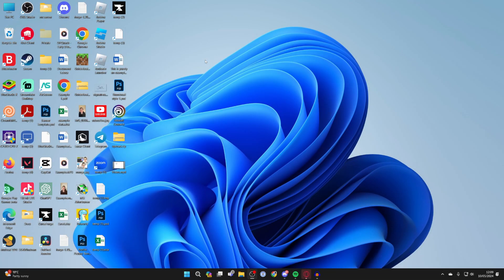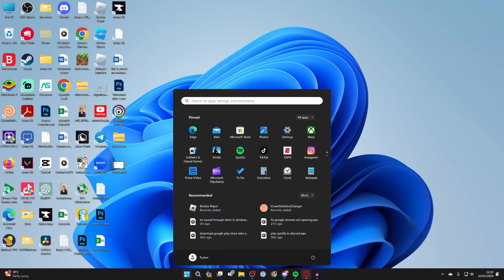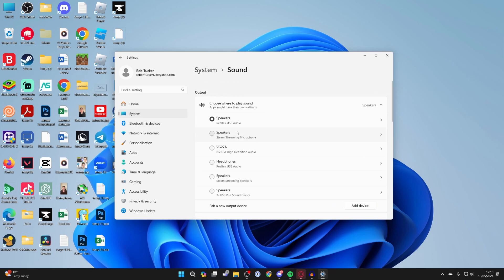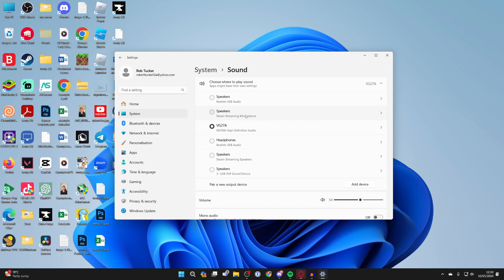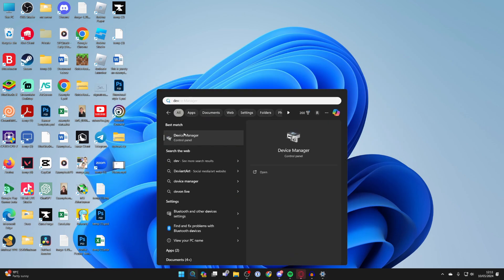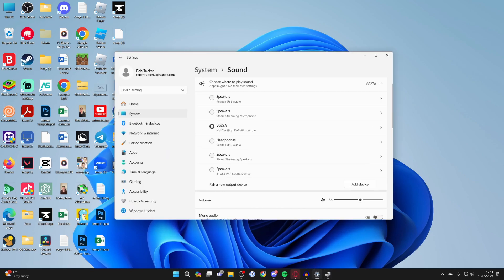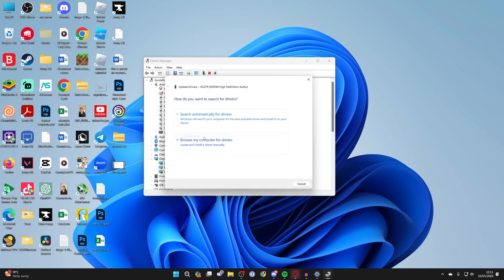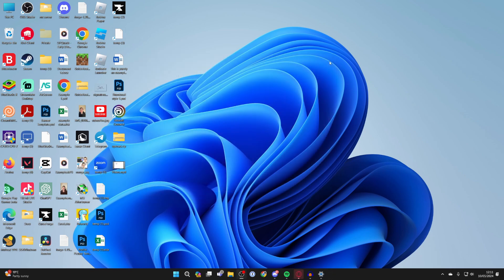How To Fix No Sound Through TV & Monitor From Windows - Full Guide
Learn how to fix no sound coming through tv and monitor in windows in this video.

GuideRealm